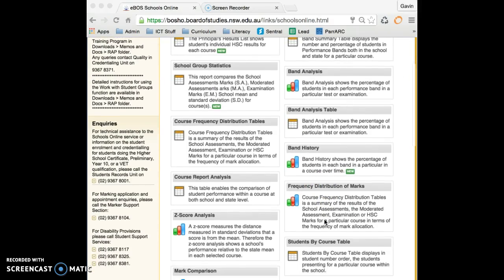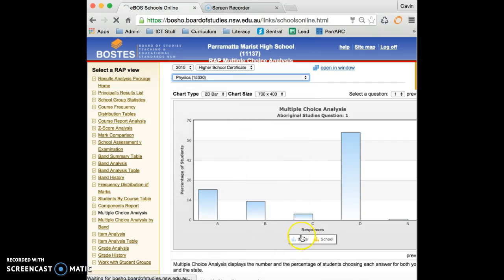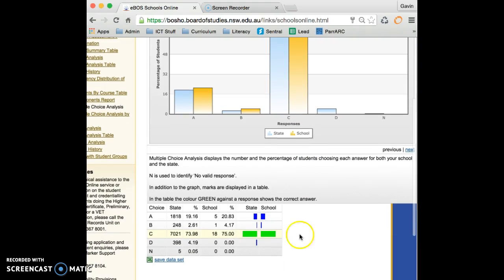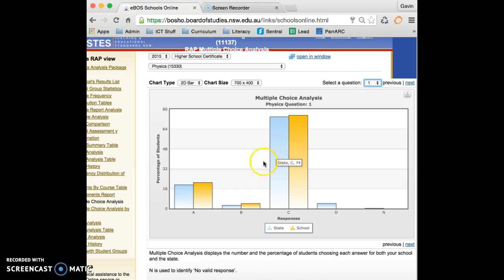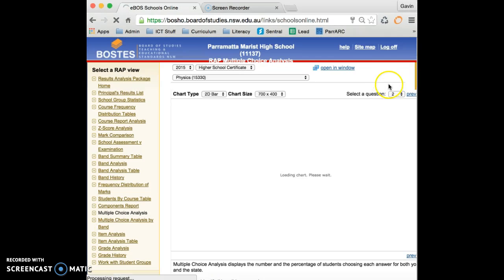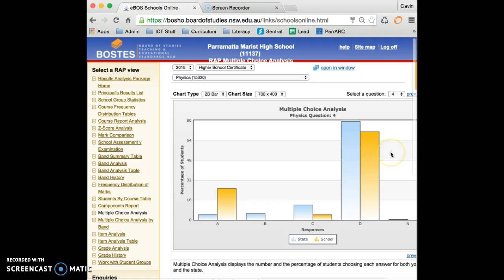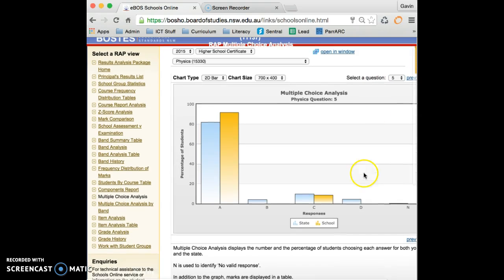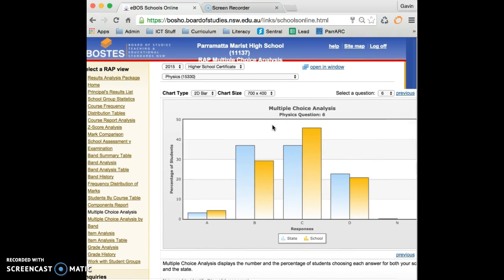RAP Analysis - MC Analysis